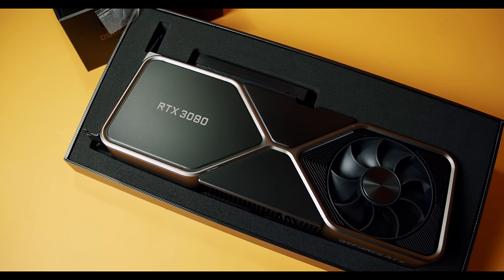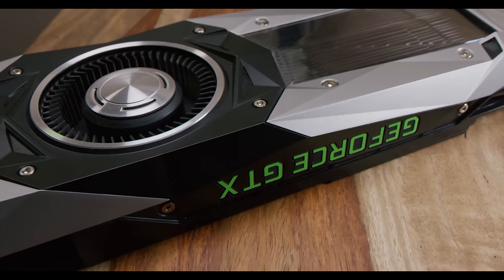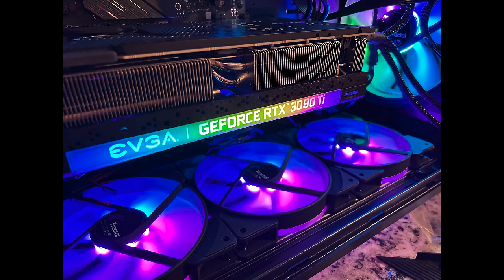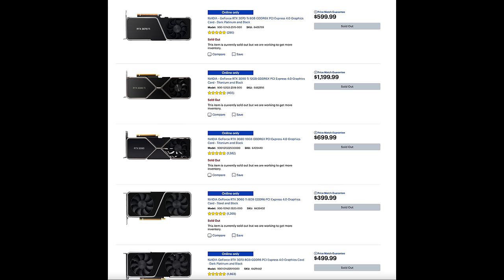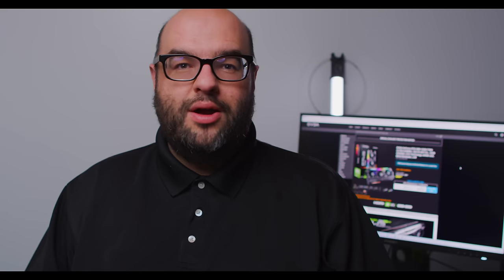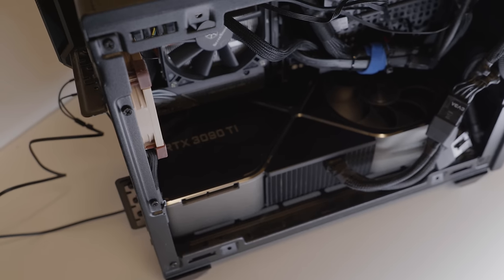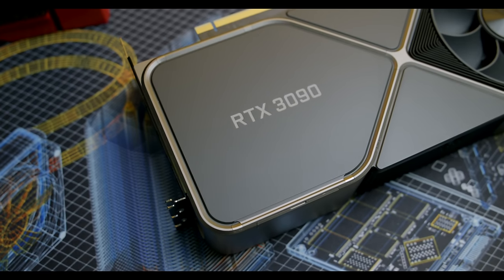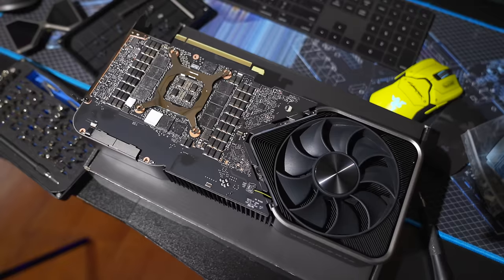What is an Nvidia Founders Edition GPU?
Now, let's discuss the Nvidia Founder Edition RTX 3000 GPUs!